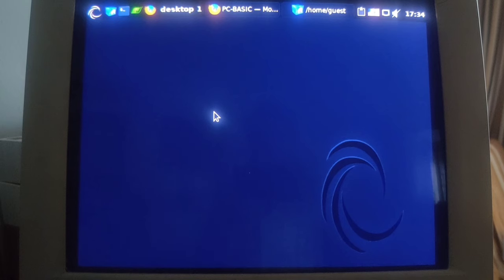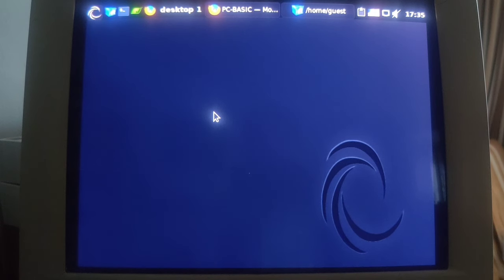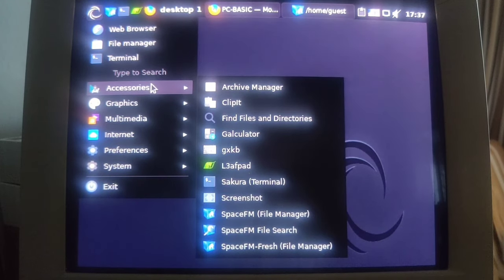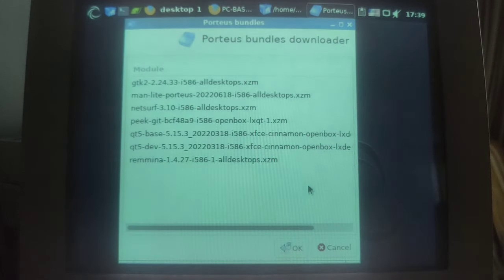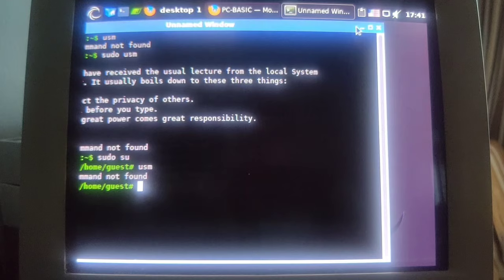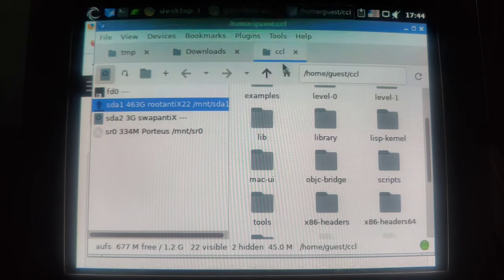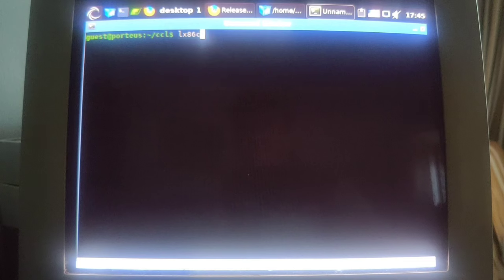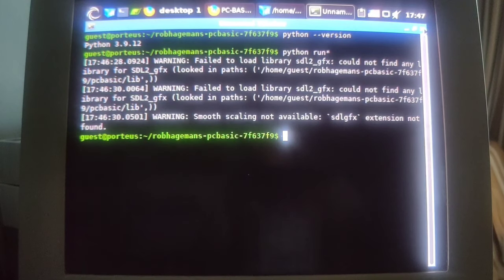Porteus Linux on a 20 year old computer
Operating System review time, again! This time — concerning Porteus Linux, on my ancient machine. A Slackware derivative that is perhaps TOO minimalistic, upon installation you do not even get a web browser and must pick one from the update tool. Tricks to see here are how to get Common Lisp (in the form of CCL), OpenOffice (as a 32bit application image) and PCBASIC (Python-based BASIC interpreter "for that 1980s feeling", modern GW-BASIC cline) up and running. I value the effort — but for my purposes, this is just too minimalistic with, in my own eyes, no very clear advantage over Slackware, which itself is not that big of a distribution in terms of size. Nevertheless, it appears quite beautiful.